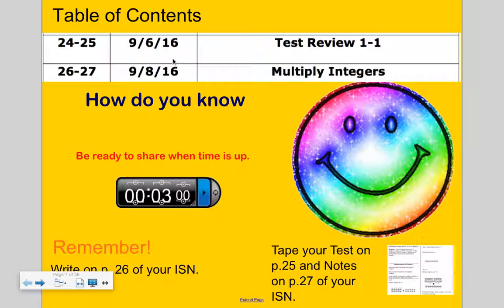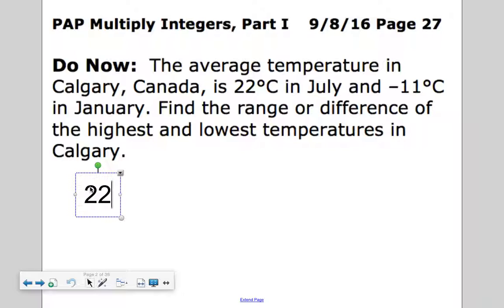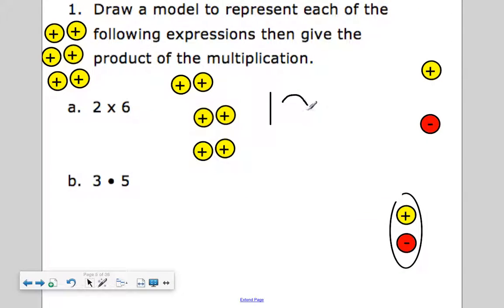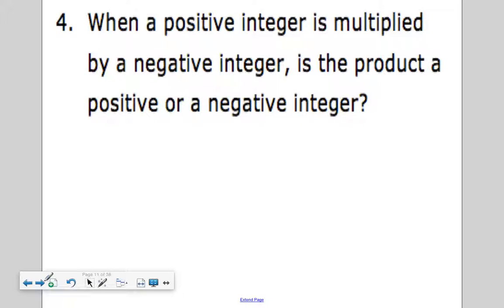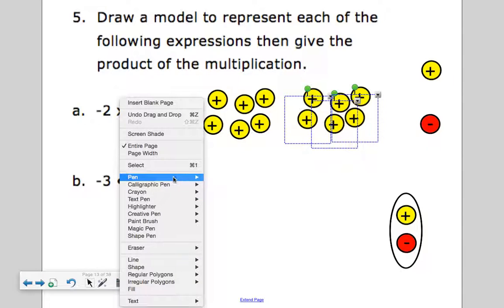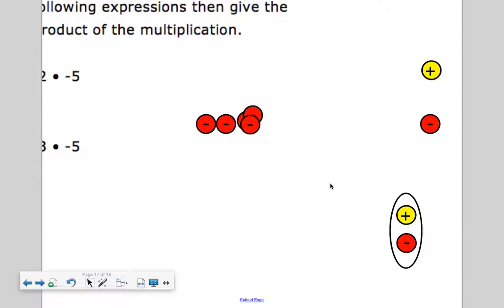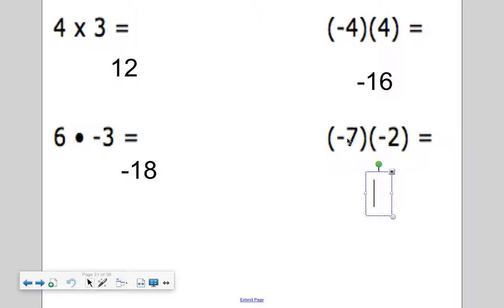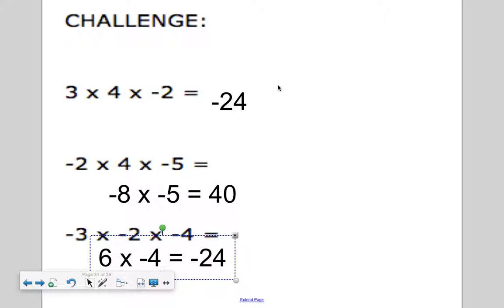Multiply Integers, Part I